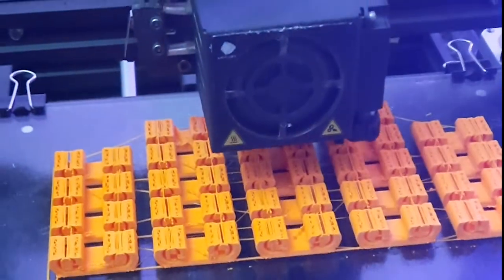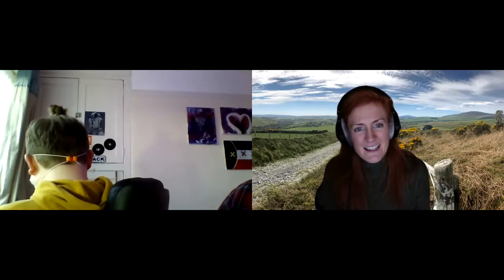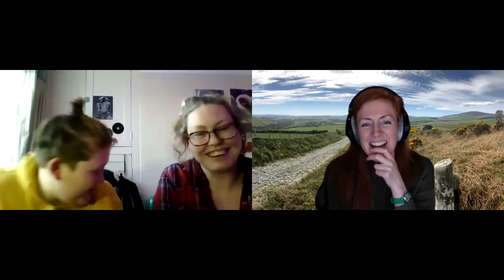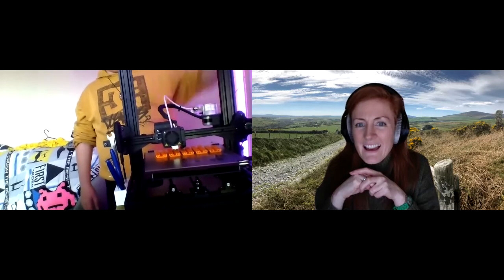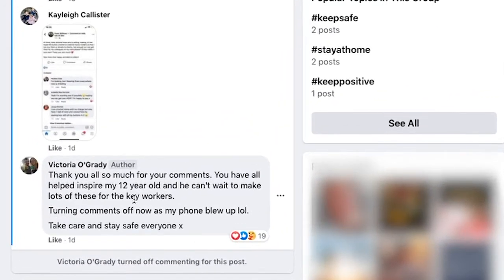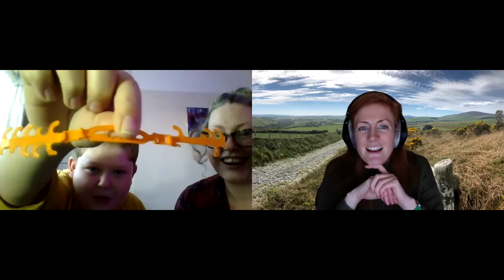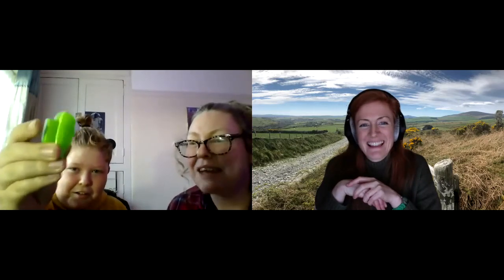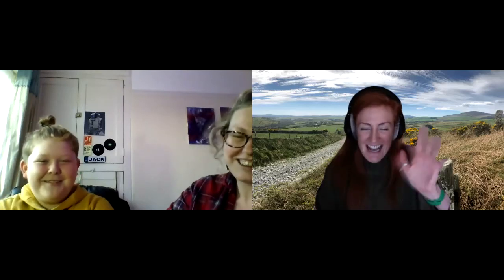Jack's grand designs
12 year old Jack O'Grady got a 3D printer for Christmas and he's been very busy with it ever since - but not just making toys and gadgets for himself.. no, this inspiring young man has been using his time to make mask clips for his young brothers to protect them.

And now, he's turning his attention to helping our Island's key workers...
What a guy! Christy caught up with Jack and his proud mum, Victoria O'Grady.

If you have a printer and want to make these too, Jack has shared the design